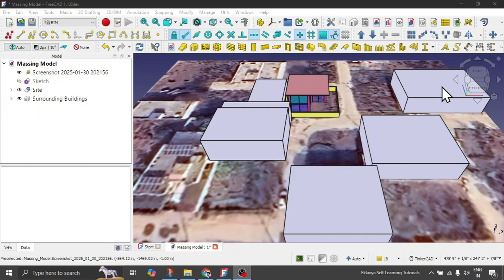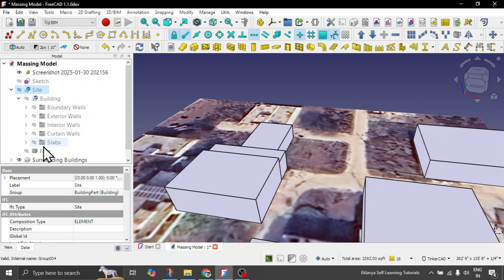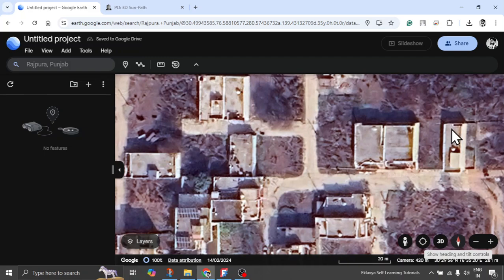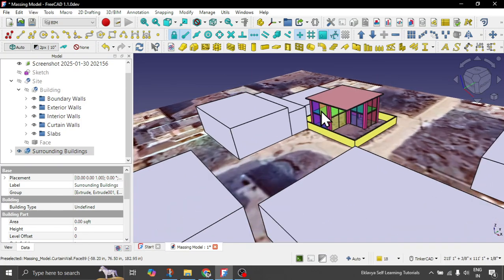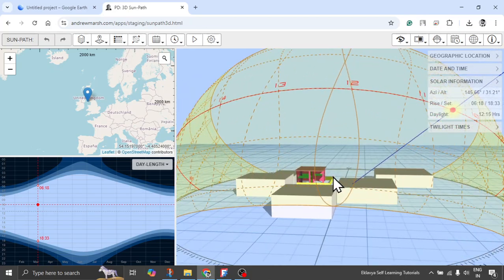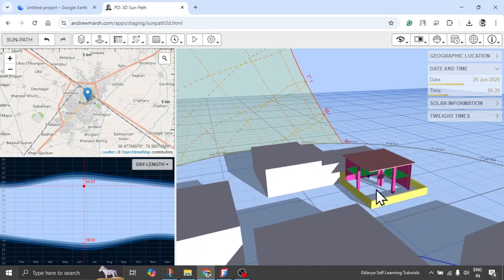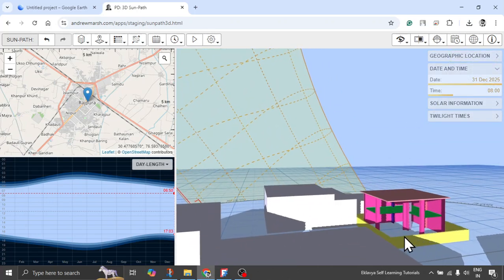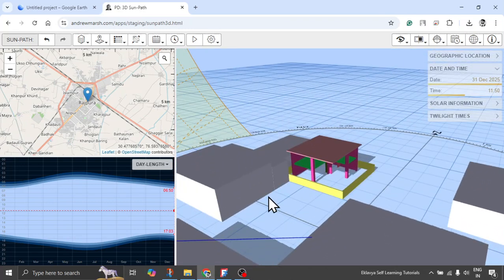FreeCAD Daily #11: Analyze Sunlight for Your BIM Model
Welcome to the eleventh episode of the FreeCAD Daily Exercise Series!

In this tutorial, we’ll explore how to analyze sunlight for your BIM model. Understanding how natural light interacts with your design is crucial for energy efficiency, aesthetics, and comfort. This step-by-step guide will help you perform a sunlight analysis to optimize your architectural projects.

🌟 What You’ll Learn:

How to perform a sunlight analysis on your FreeCAD BIM model.
Simulating shadows and natural light for better design decisions.

By the end of this tutorial, you’ll have the skills to evaluate sunlight impact and improve your designs with proper daylight planning.

FreeCAD version used in this tutorial is 1.1.0.